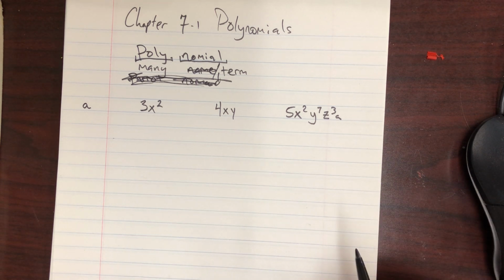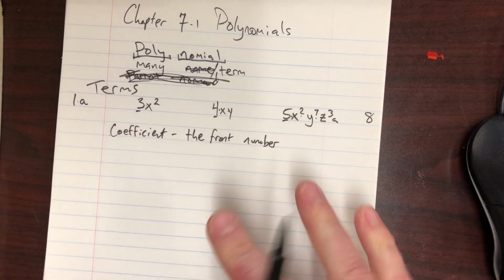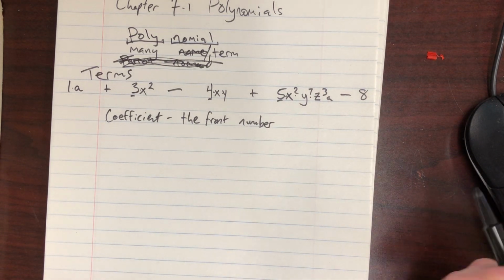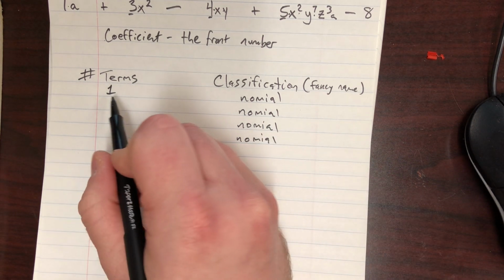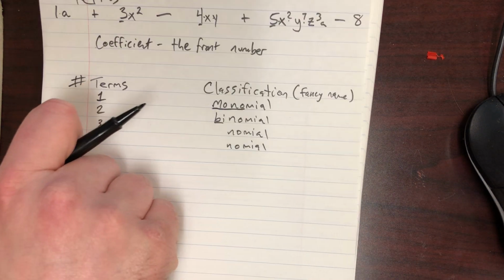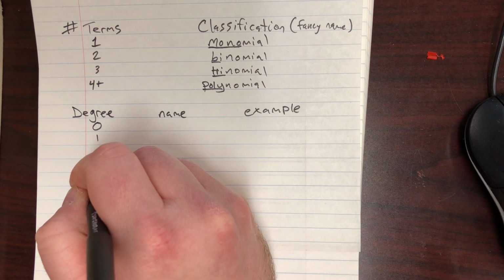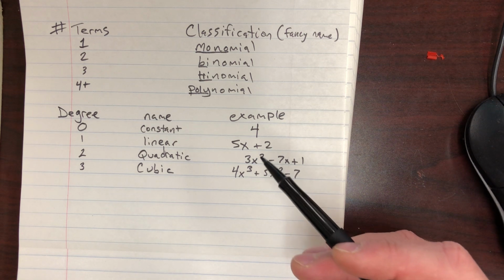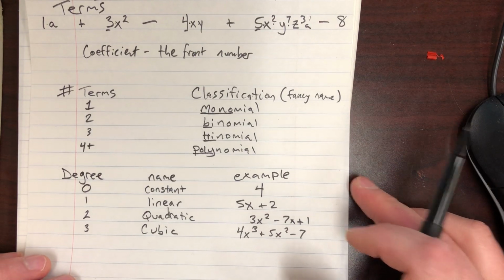algebra 1 chapter 7-1